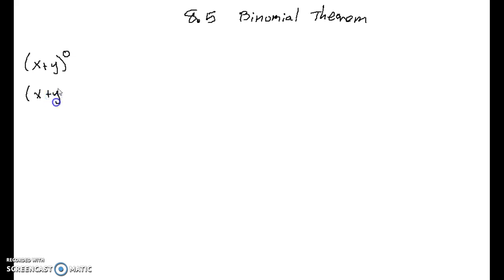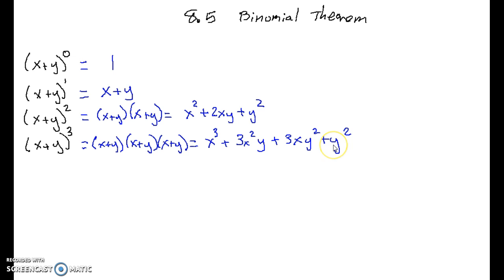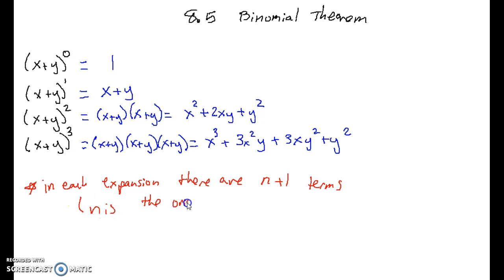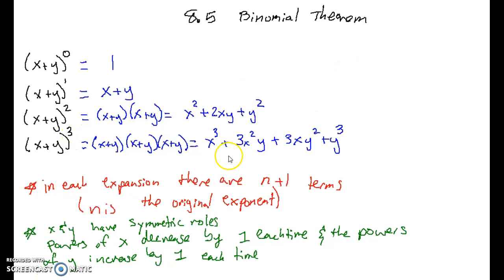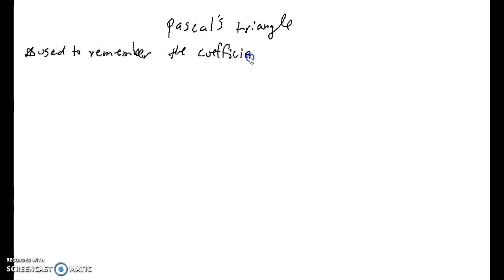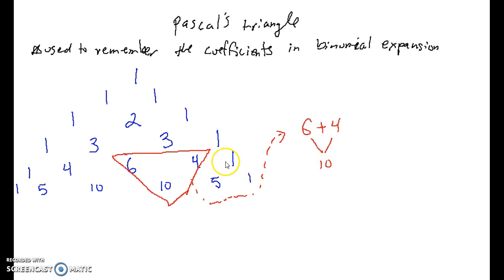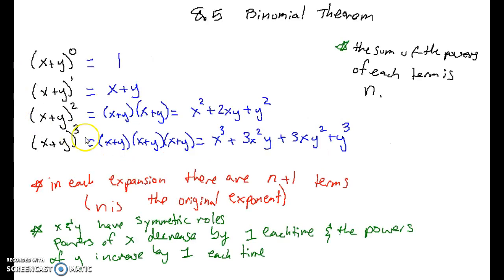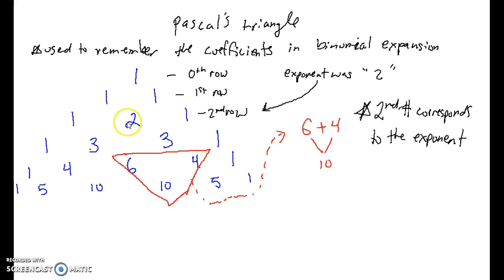8.5 Binomial Theorem Part 1